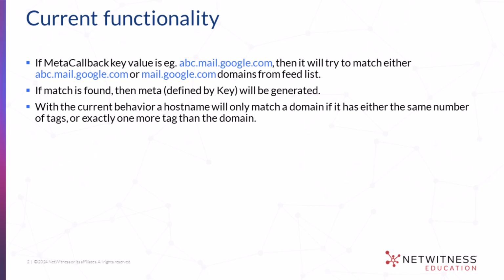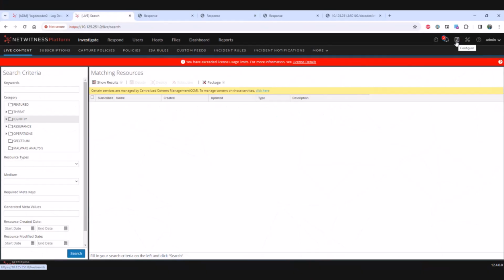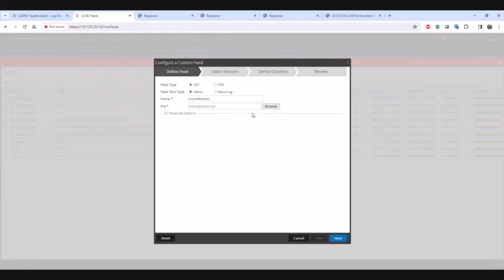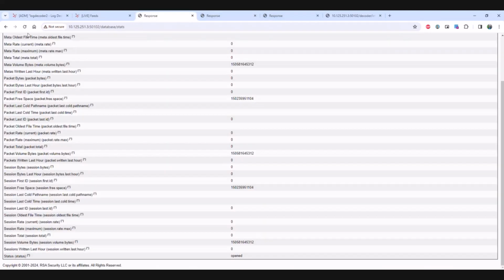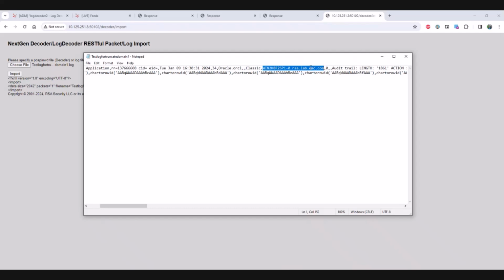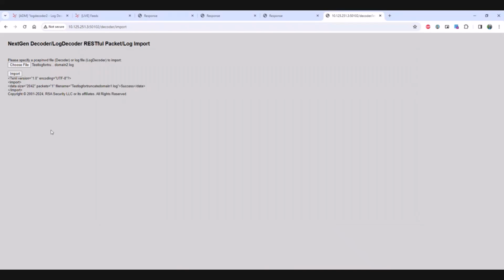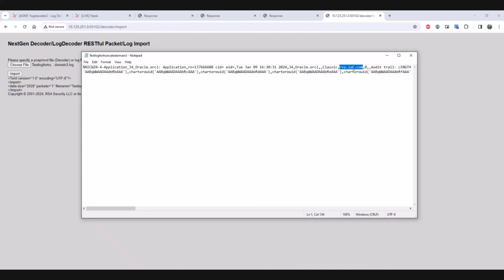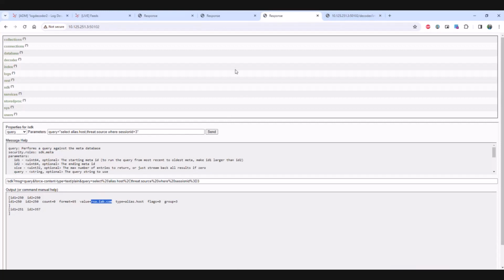Netwitness Platform Version 12.4 What's New - Feeds Truncate Domain Functionality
For feeds with non-IP index, meta values that contain domain names (eg. hostnames), the system can strip off the host-specific element and match the sub-domains defined in feeds. Truncate domain corresponds to the MetaCallback TruncDomain attribute.